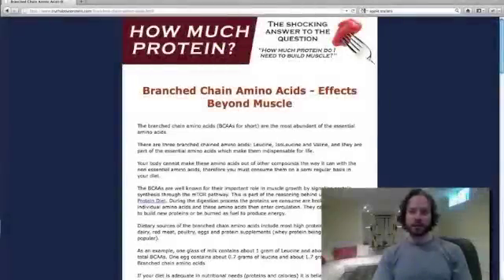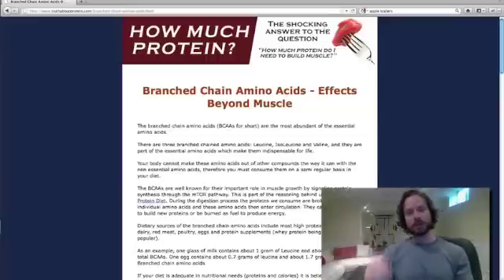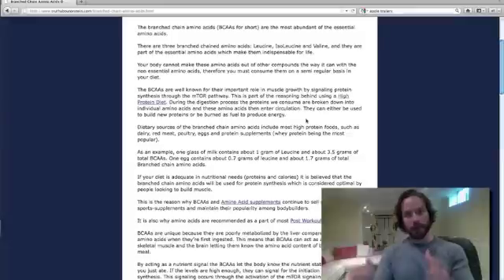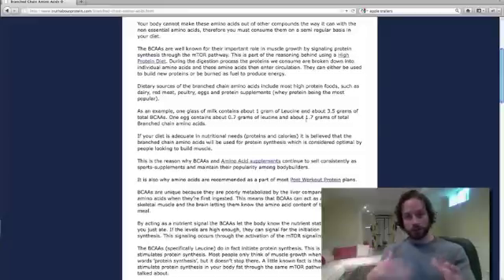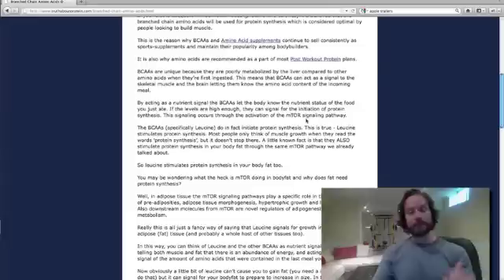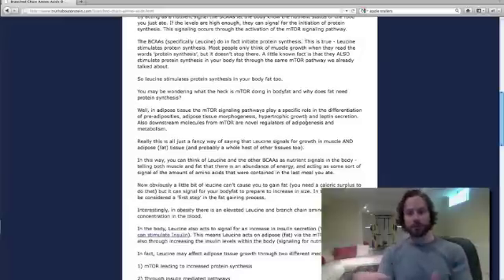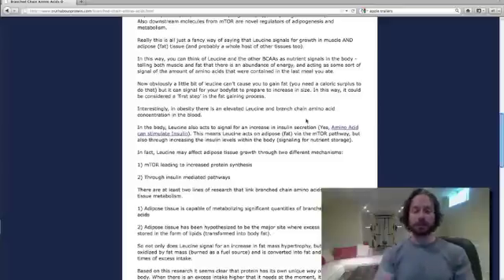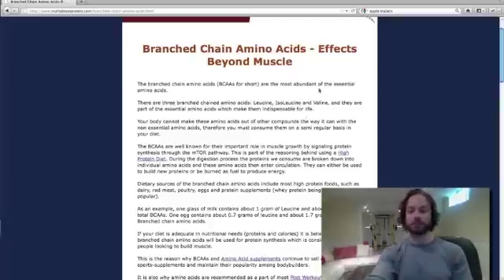Branched Chain Amino Acids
Branched Chain Amino Acids and there influence on factors other than simply building muscle.